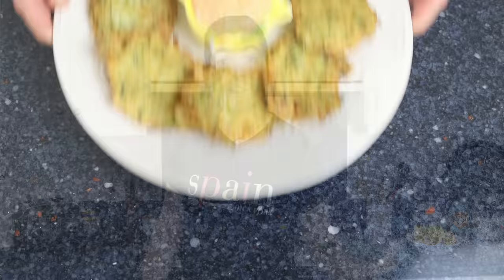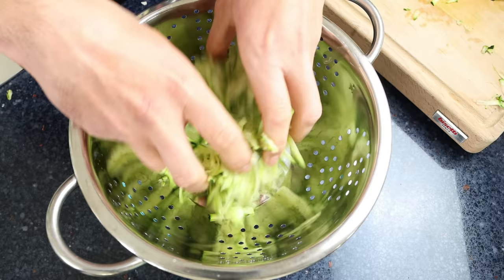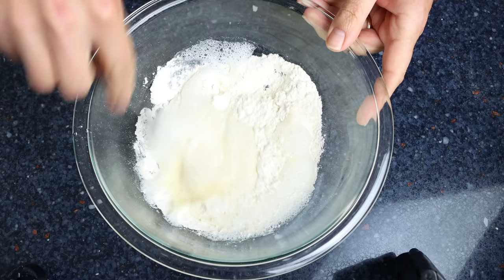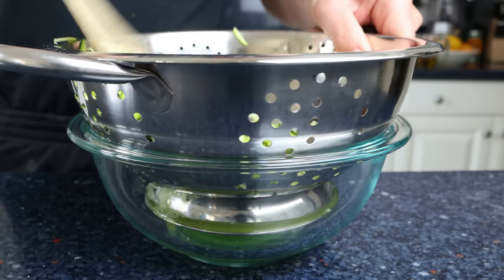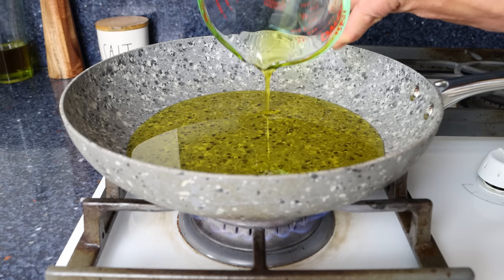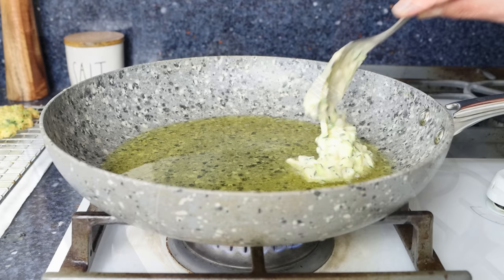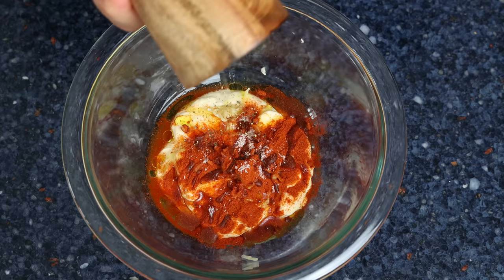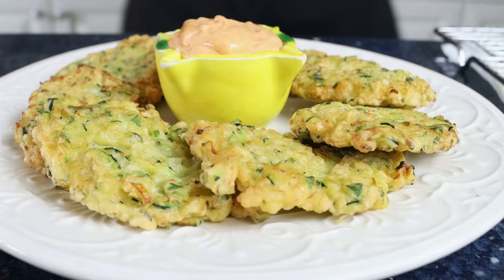EASY Zucchini Fritters Recipe | Quick & Crispy Zucchini Fritters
EPISODE 873 - How to Make Zucchini Fritters with Spicy Aioli | Buñuelos de Calabacín Recipe

MY NONSTICK FRY PAN:

POTS & PANS I USE:

MY CHEF´S KNIFE:

MICROPHONE I USE:

CAMERA I USE:

MY CARBON STEEL PAELLA PAN:

MY ENAMELED PAELLA PAN:

SPANISH ROUND RICE I USE:

SPANISH FISH BROTH:

WOOD CUTTING BOARD:

MY FOOD PROCESSOR:

MORTAR & PESTLE: